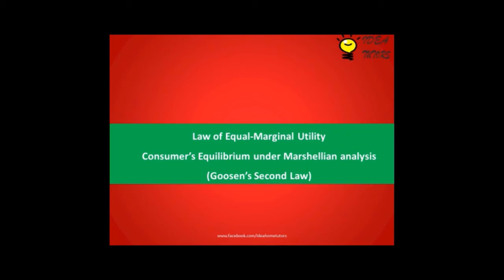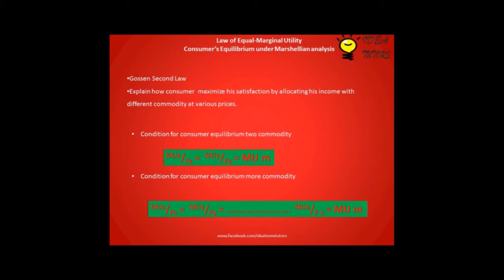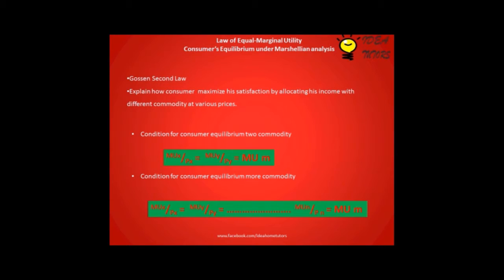law of equi marginal utility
welcome to idea tutors , this is a brief introduction to . Law of Equal-Marginal Utility . Consumer’s Equilibrium under Marshellian analysis

Gossen Second Law
Explain how consumer  maximize his satisfaction by allocating his income with different commodity at various prices.

here, we have, Condition for consumer equilibrium two commodity
M U x divided by P x =  M U y divided by P y = M U m

M U x is marginal utility of  x . P x is the price of x . similarly, M u y is marginal ytility of y and p y is the price of y . m u m is marginal utility of money that is value of single currency unit.